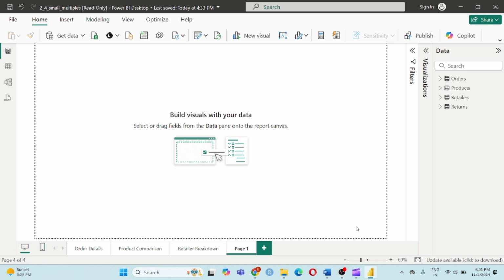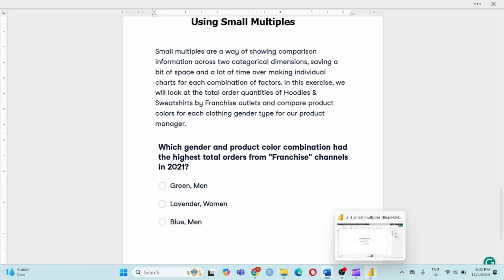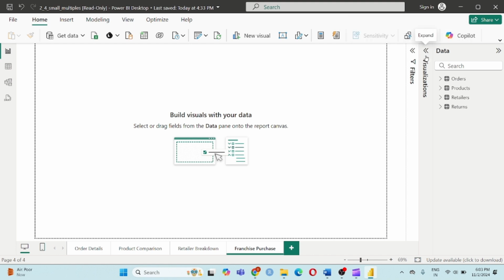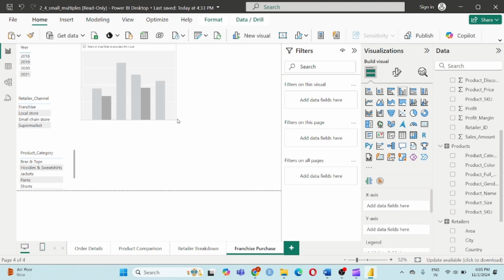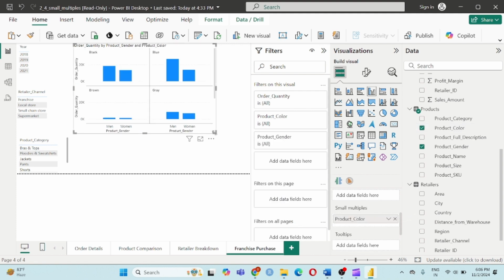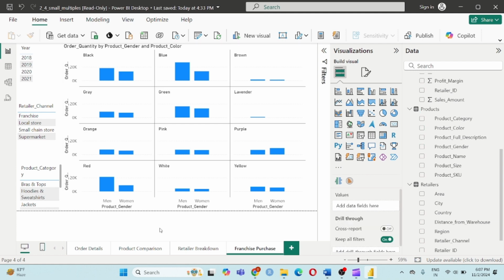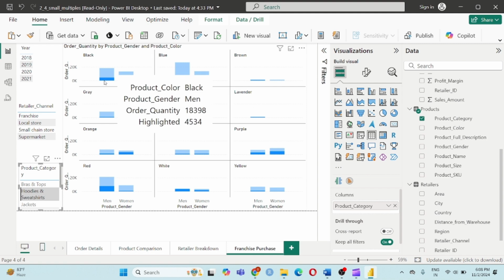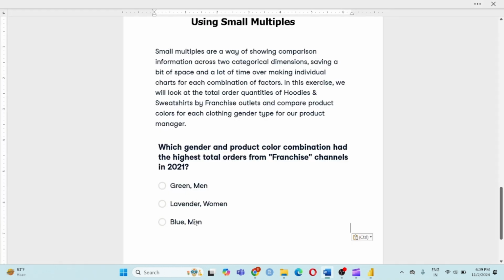3.Make Data Comparisons Easy with Small Multiples in Power BI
Want to compare data across multiple categories in Power BI? Learn how to use Small Multiples to break down your visuals into easy-to-read mini charts! In this video, I’ll show you step-by-step how to create and customize Small Multiples to uncover trends and patterns in your data. Perfect for beginners and Power BI enthusiasts looking to improve their data visualization skills.